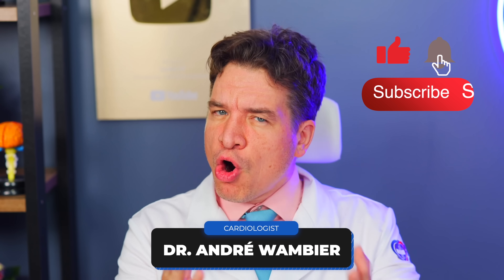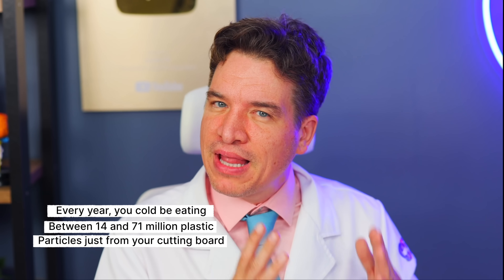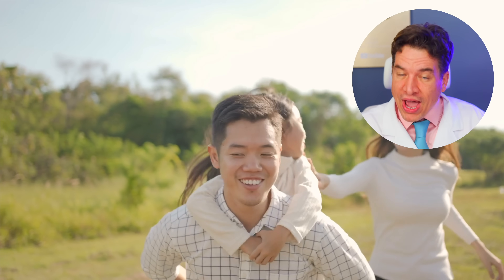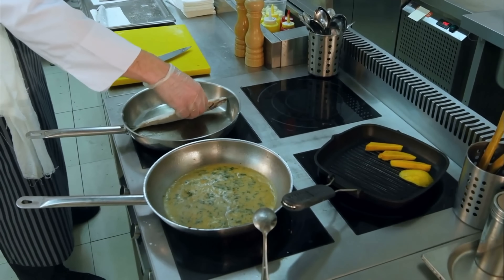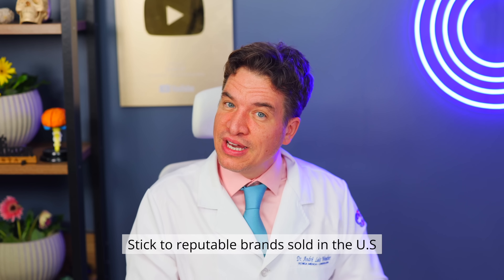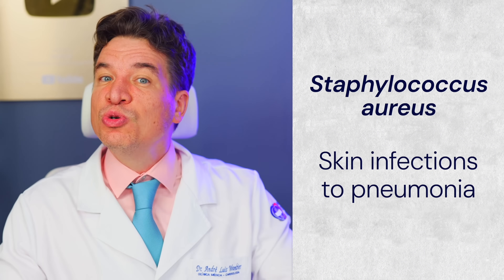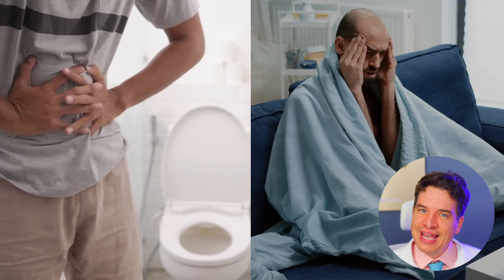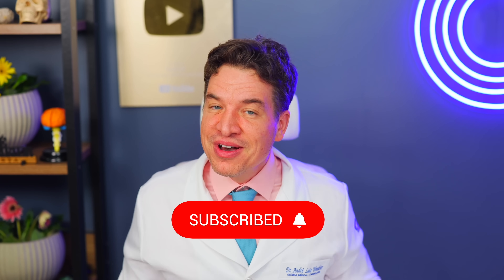REMOVE THIS FROM YOUR KITCHEN NOW — IT COULD CAUSE CANCER!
⚠️ Your kitchen might be the most dangerous place in your home.
Have you ever wondered if your scratched nonstick pan could cause cancer? Or what really happens when you heat food in plastic containers in the microwave?

Millions of people are unknowingly exposed to toxic chemicals, microplastics, and bacteria that migrate from everyday utensils straight into their meals — increasing the risk of hormonal imbalances, food poisoning, and chronic diseases.

In this video, Dr. André Wambier exposes the hidden dangers in your kitchen and explains what the latest science reveals.
You’ll learn:
🥄 How your dish sponge may be contaminating every plate you wash
🍳 Which “harmless” kitchen tools release carcinogens when heated
🥤 Why microwaving plastic can release billions of nanoplastics
🧂 How imported spices can contain dangerous heavy metals
💡 And the simple, affordable swaps to make your kitchen truly safe

Based on the latest scientific evidence, this video is essential viewing for anyone who wants to live longer, stay healthy, and protect their family from hidden household toxins.

⏱️ TIMESTAMPS:
00:00 Silent TOXIC invaders in your kitchen (CANCER?)
01:43 Plastic cutting board RELEASES microplastics in food
03:15 Black spatula LEAKING cancer-causing chemicals
04:39 Scratched Teflon RELEASING forever chemicals (PFAS)
06:26 Microwave plastic = NANOPLASTICS in your blood
07:57 "Safe" silicone HIDING plastic and heavy metals
09:07 Spices CONTAMINATED with lead and arsenic (ALERT)
10:42 Cleaning products POISONING your countertop
11:53 Kitchen's #1 DIRTIEST item (400x worse than toilet!)
15:12 SAFE swaps for toxin-free kitchen (Easy + Cheap)

-ONE Scratch in a Teflon Pan Releases Millions of 'Forever Chemicals' (PFAS) - Flinders University

-The 'Microbial Jungle' in Your Kitchen Sponge (A German DNA study via Nature)

❤️ TAKE ACTION
👍 Like – helps YouTube show this to others who can’t see a doctor.

⚠️ Important Notice:
It is based on current scientific research and does not replace professional medical evaluation.
Medicine evolves — we strive to keep this information accurate and up to date to help you make informed health decisions.